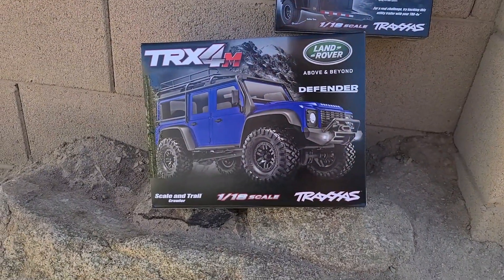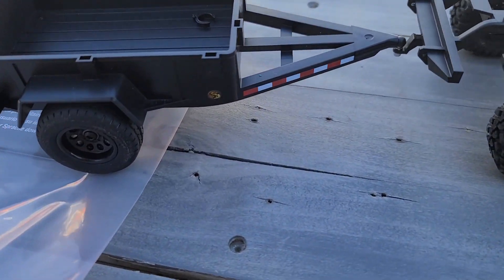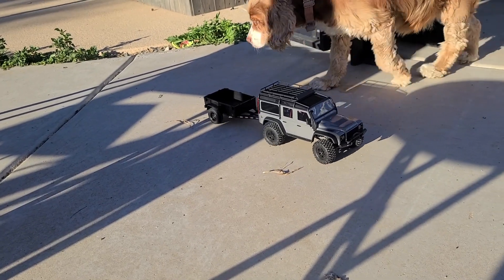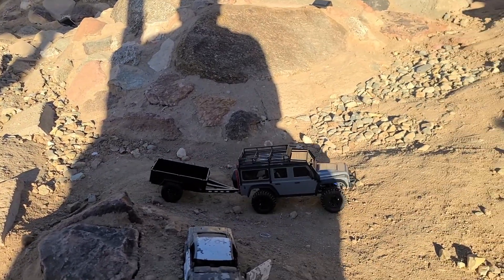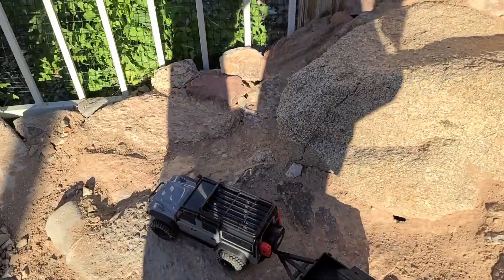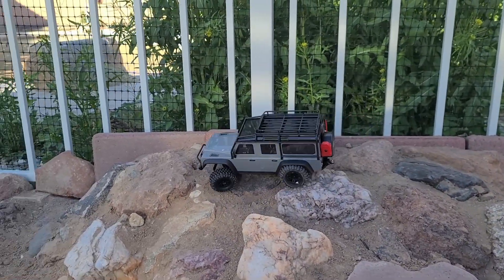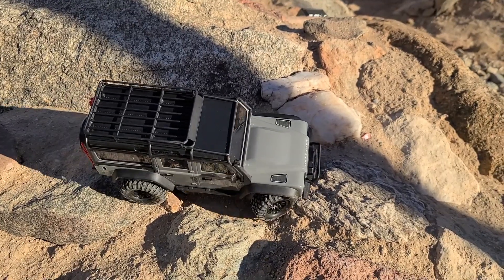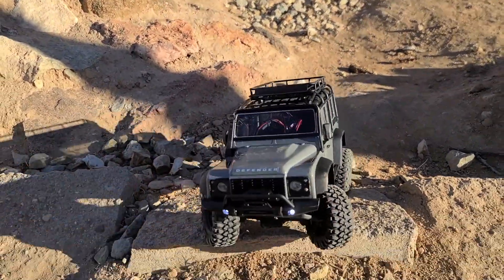Traxxas TRX 4M Defender Unboxing and 1st Run - S02E053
We Picked up our 1st Traxxas crawler and we unbox the TRX-4M Defender and take it for a little run on our backyard crawler course. We also show off the Traxxas trailer we picked up too.

RC Groups to Check out in AZ:
AZ RC Bashers Group:

Arizona RC Tracks:
M&M Mile RC Oval Track:

AZ Hobby Shops to Check out:
Awesome Hobby:

Amazon Music: